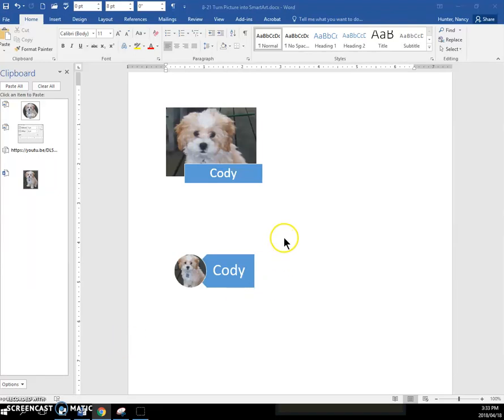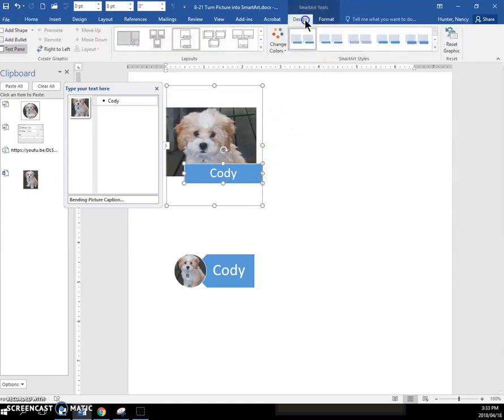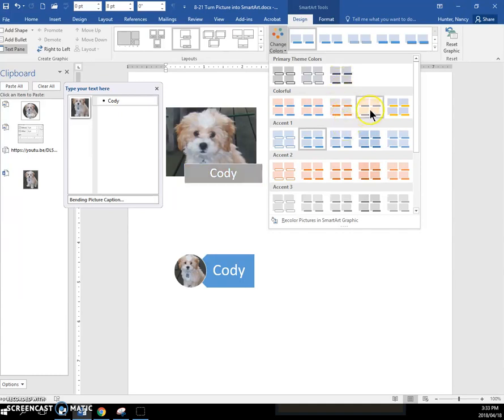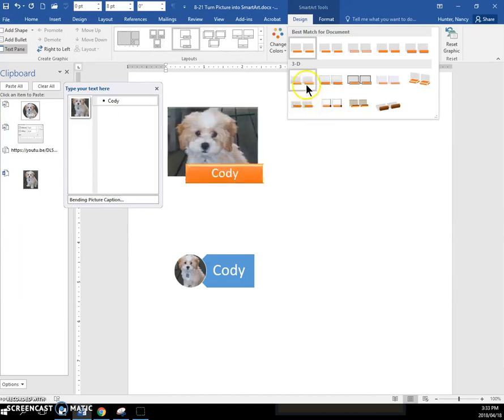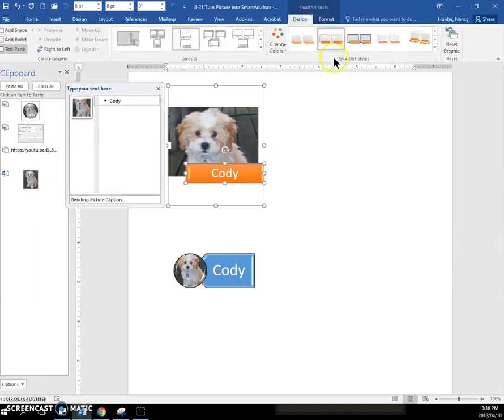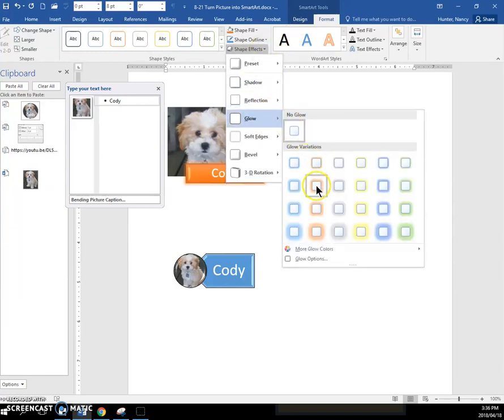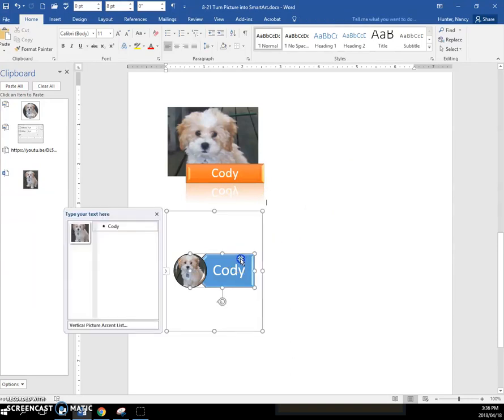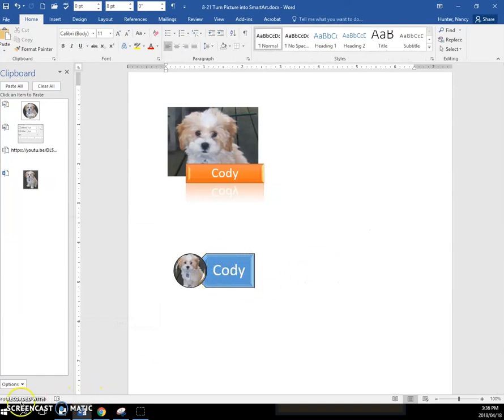8 Fancy caption on picture